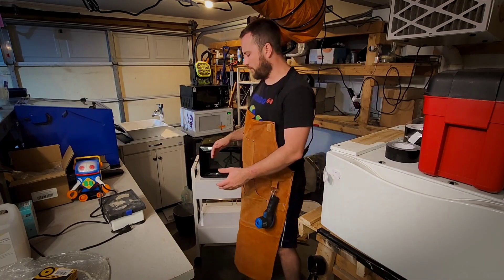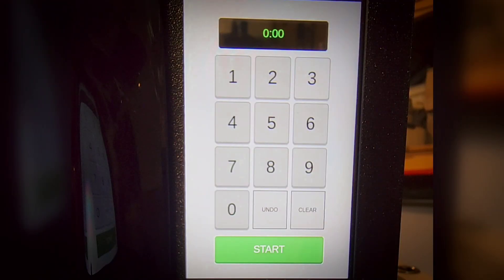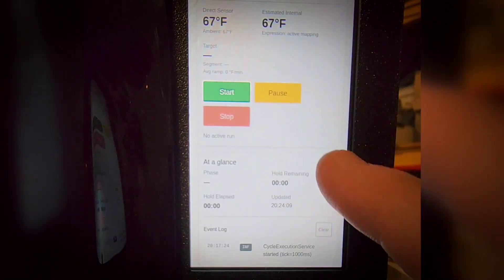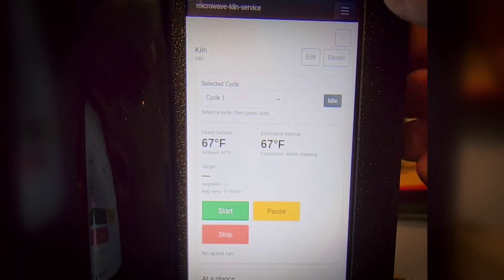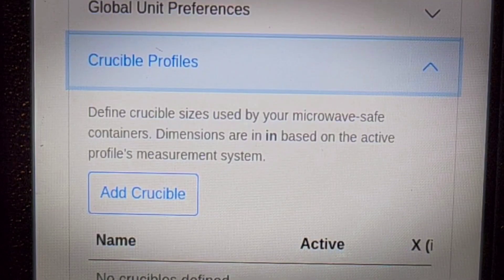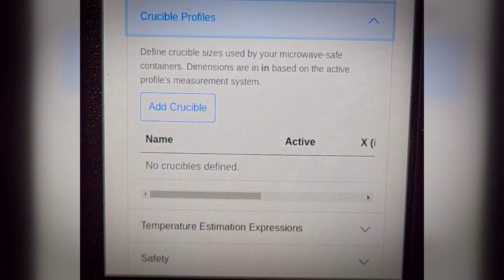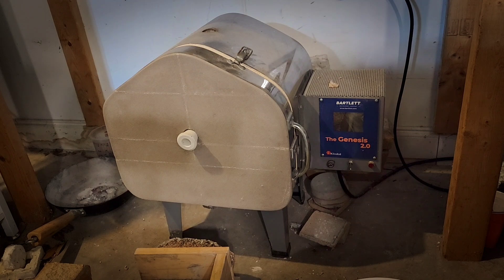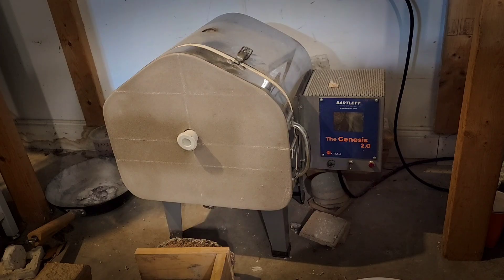A First Look at Our Programmable Microwave Sintering Kiln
This project explores microwave sintering, programmable kiln control, and using a modified household microwave for metal and ceramic experiments in a home shop setting.

In this video, I share a first look at our programmable microwave sintering kiln—an early-stage, homemade system built from a modified household microwave and custom control software. This isn’t a full design deep dive, but rather an introduction to the concept, the motivation behind the project, and a walkthrough of some of the software features that make the kiln programmable like a traditional controller.

The system is intended to support microwave sintering of metal and ceramic components using a crucible and susceptor-based approach, with software control over the magnetron, turntable, lighting, and safety constraints. The focus here is on showing what’s currently working and what’s possible, rather than presenting a finished or commercial-ready solution.
While there’s long-term potential to take this idea further, the primary goal right now is to support my own workshop experiments and demonstrate what can realistically be achieved in a home shop environment. Future videos will dive deeper into cycle programming, material behavior, safety considerations, and real sintering runs as the system continues to evolve.